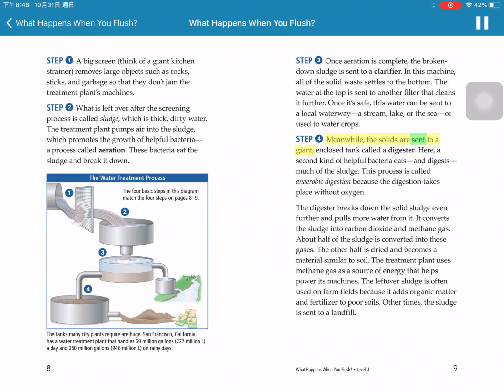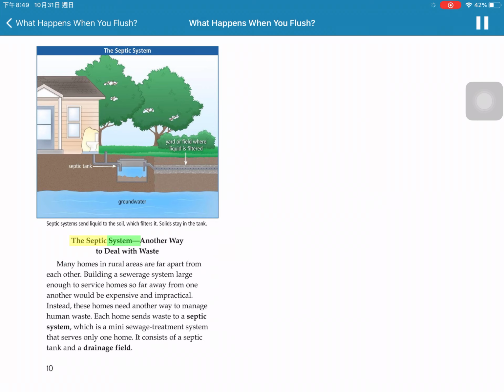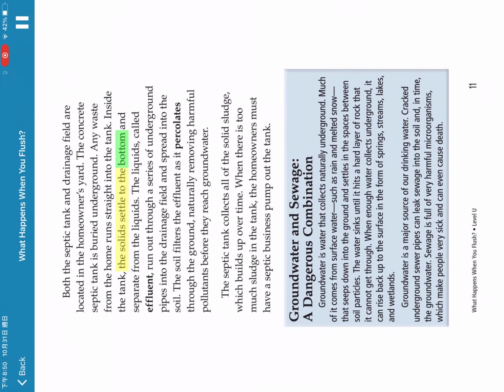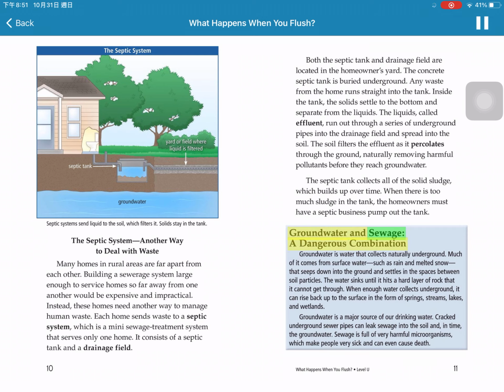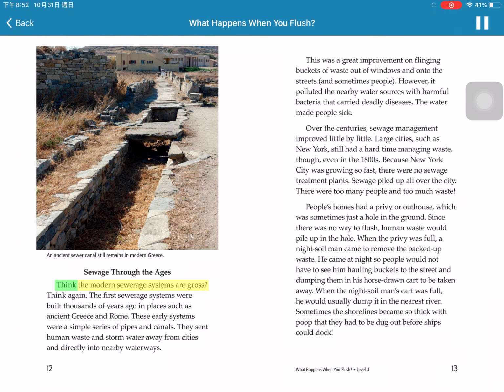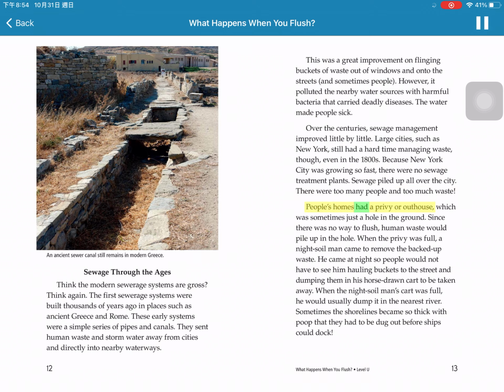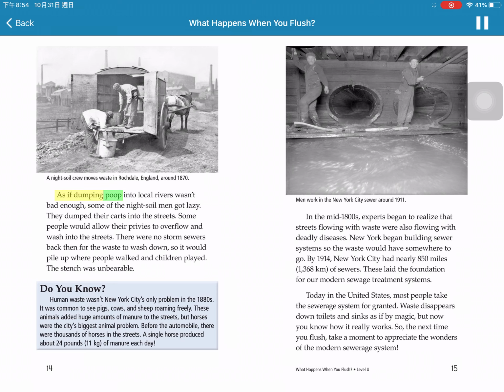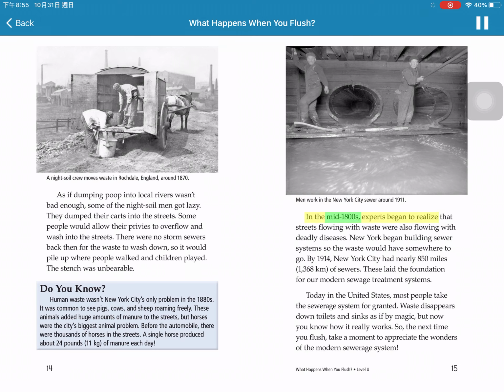kids A-Z￼課文英文版！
kidSA-Z